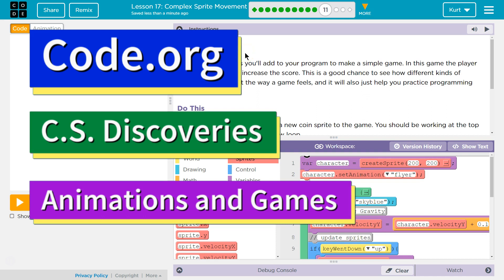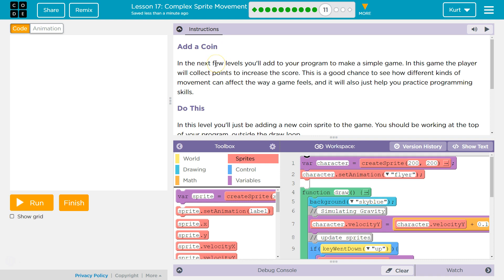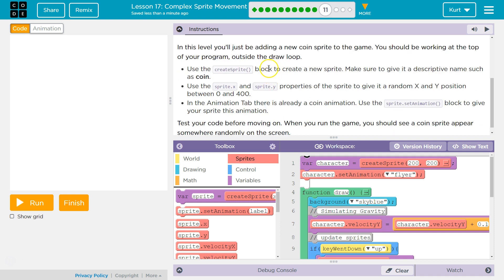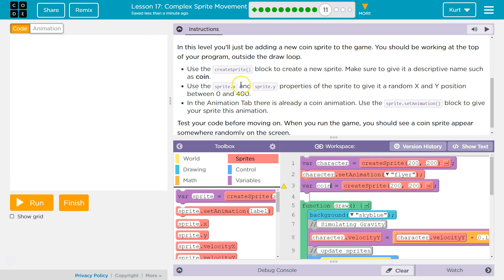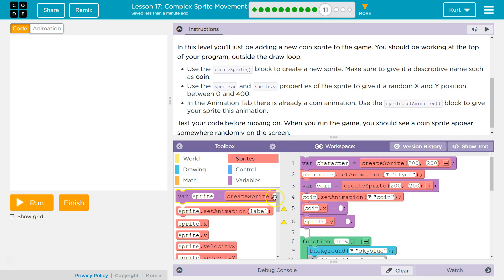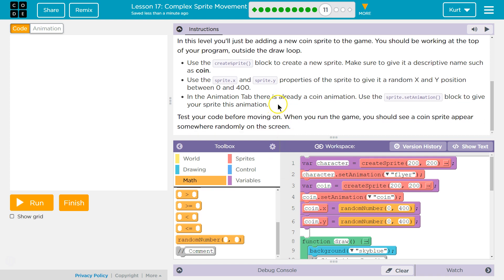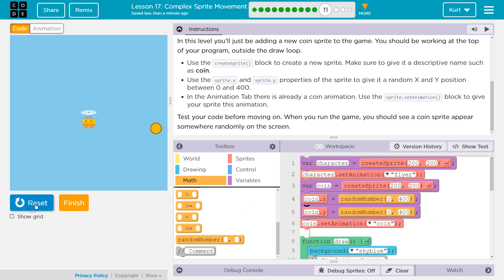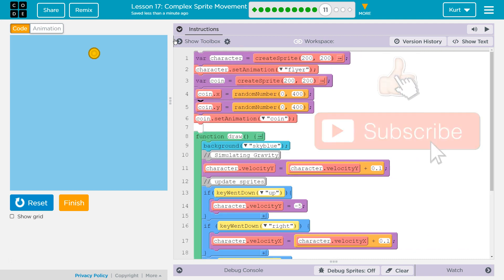Complex Sprite Movement Lesson 17.11 Code.org Tutorial with Answers